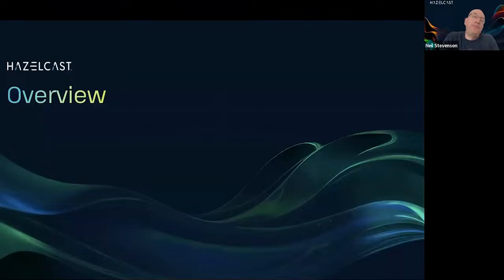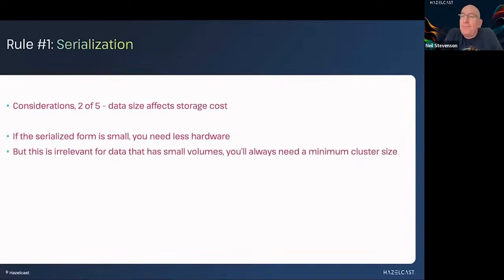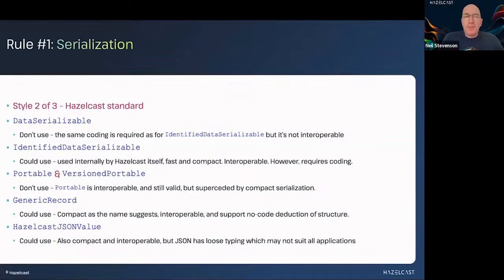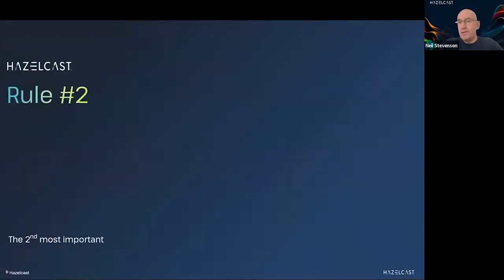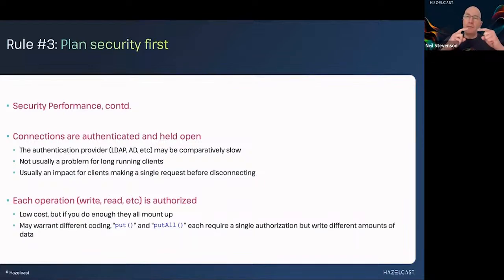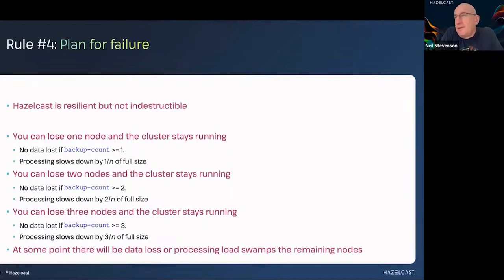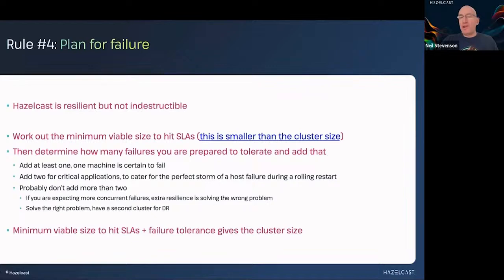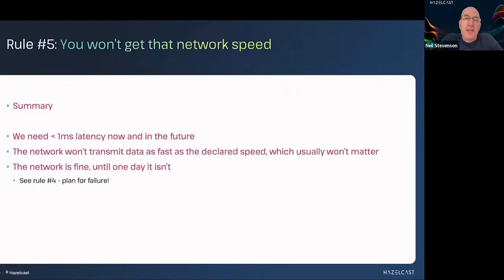14 Golden Rules Hazelcast Best Practices - Part 1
Delve into the intricacies of distributed systems as we navigate through the first set of golden rules that promise to elevate your Hazelcast experience.